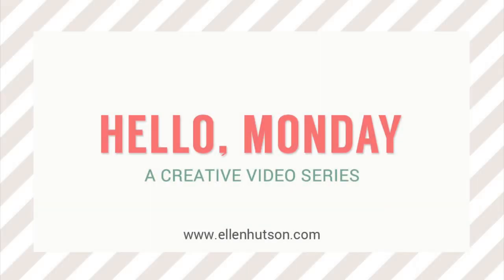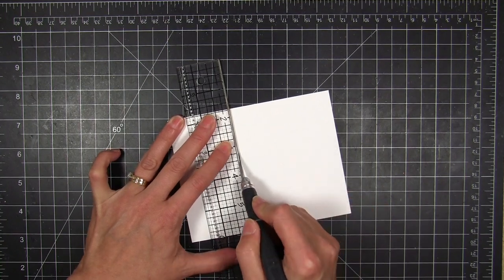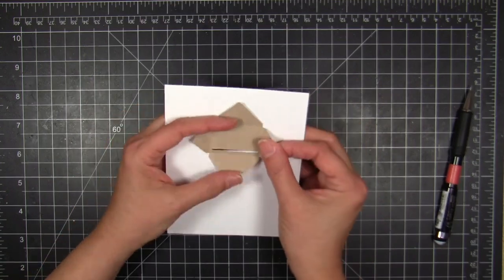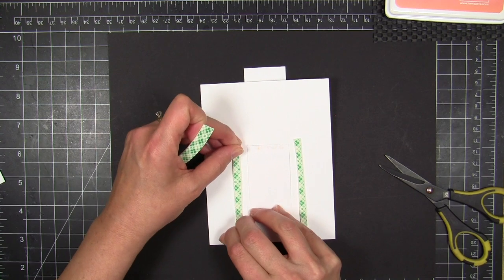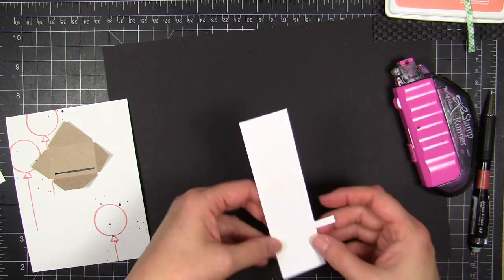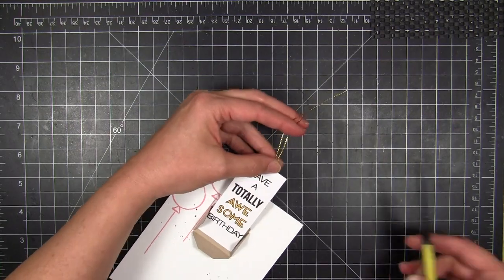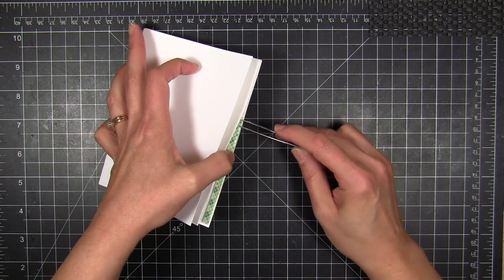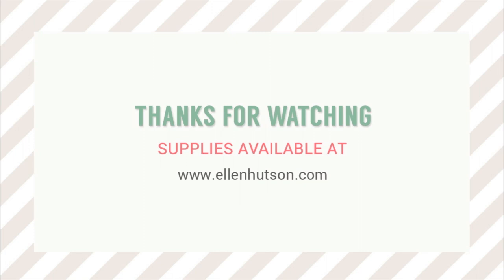Hello, Monday 02.01.2016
Click SHOW MORE to see Supplies List
Neenah Cardstock, Neenah Heavyweight, Classic Crest Solar White 110 lb, 25 pk